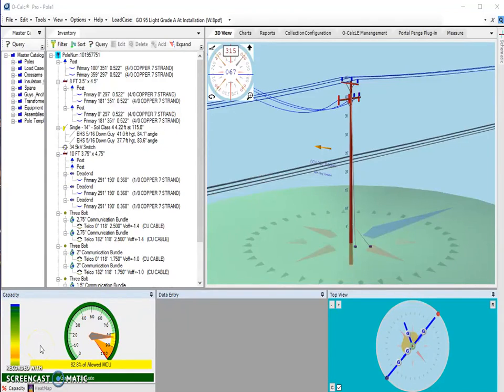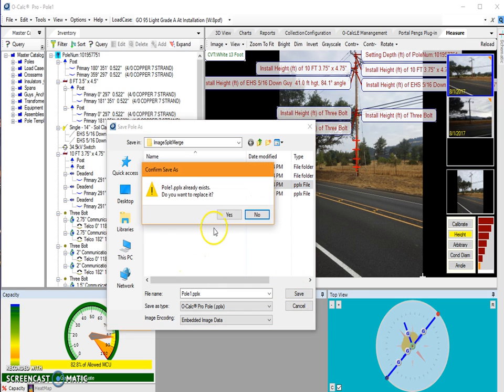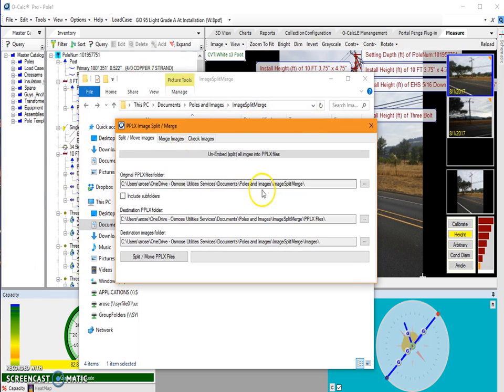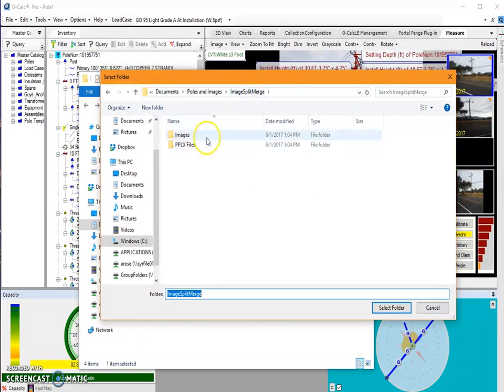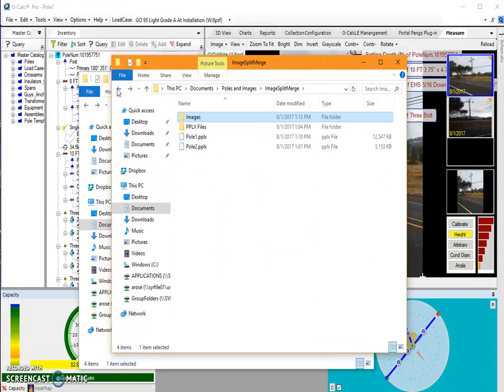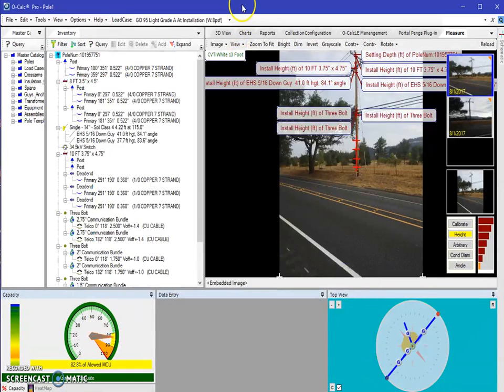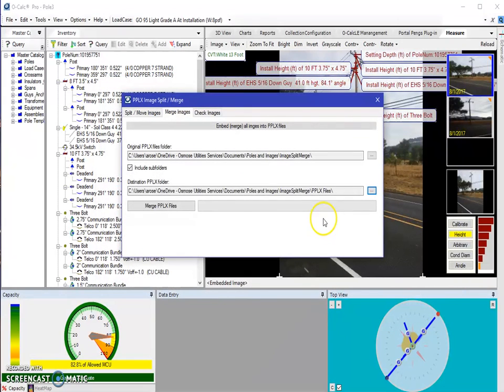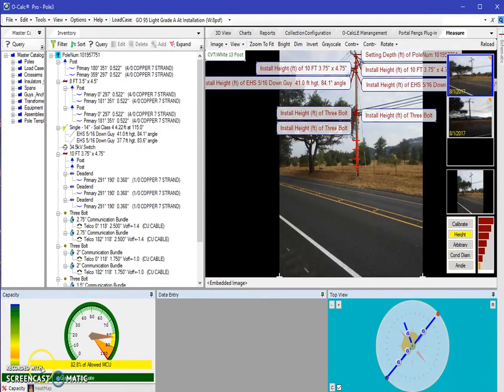O-Calc Pro Image Split Merge Utility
How to use the Image Split Merge Utility in O-Calc Pro.